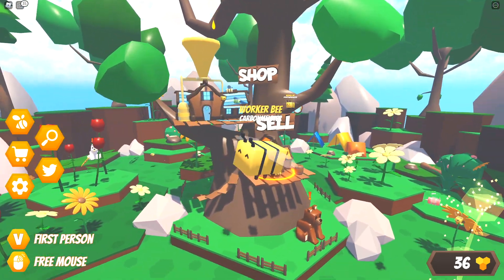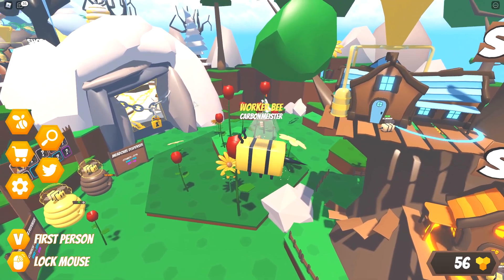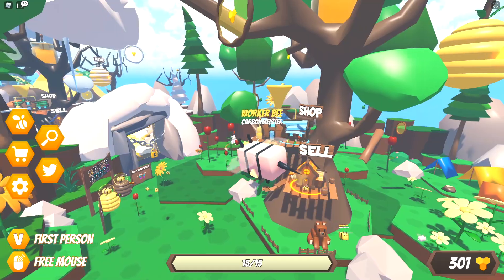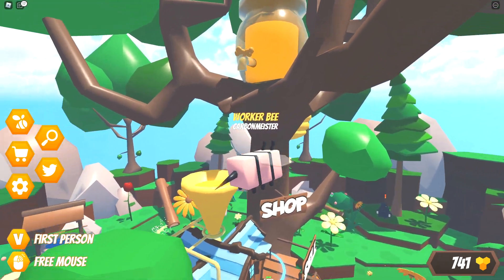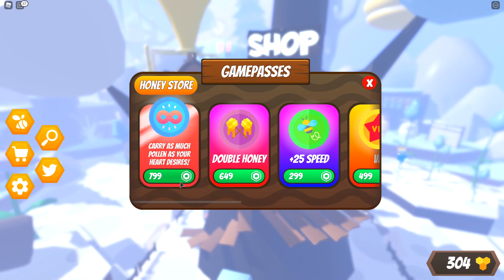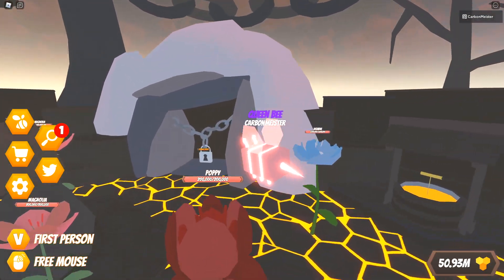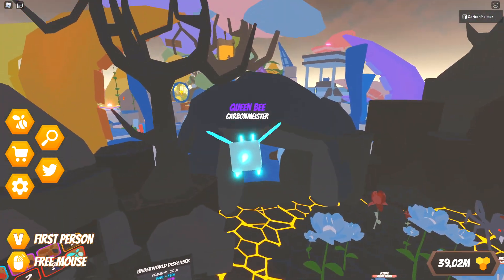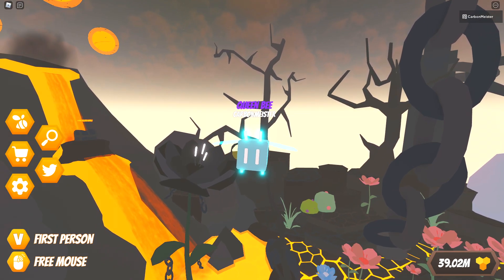Unlocking MAX EVOLUTION & "???" Skin! Bee Simulator Roblox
Check out this NEW game called Bee Simulator on Roblox, managed to Unlock MAX EVOLUTION and the one of the super rare ??? skins! Let me know your thoughts on the game in the comments?